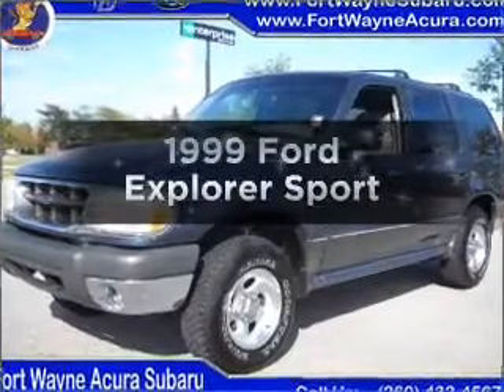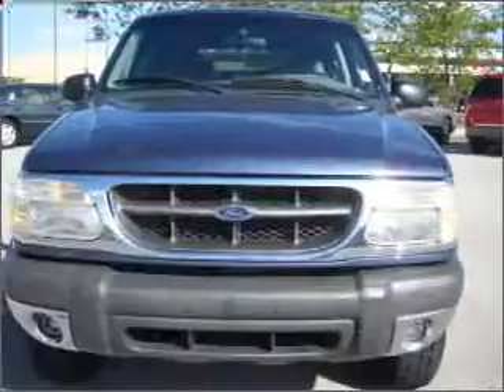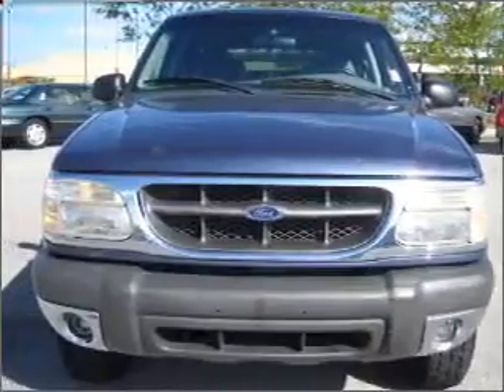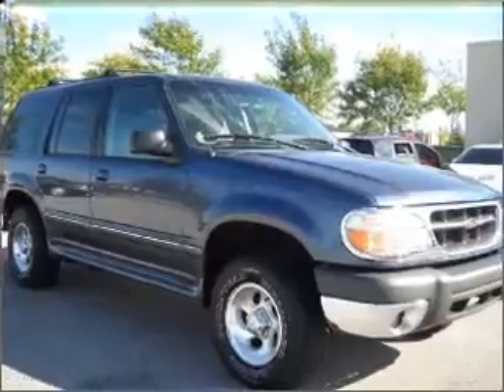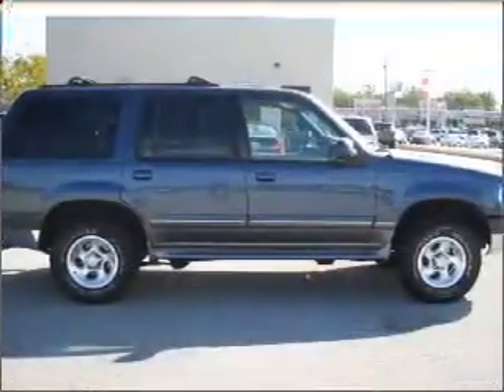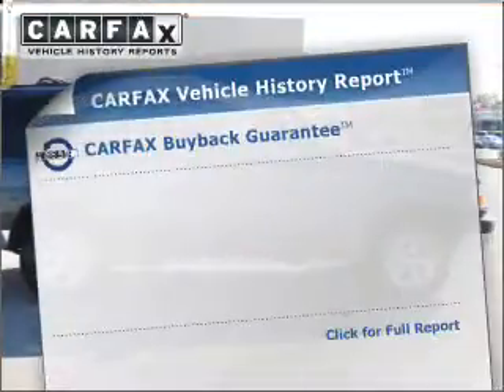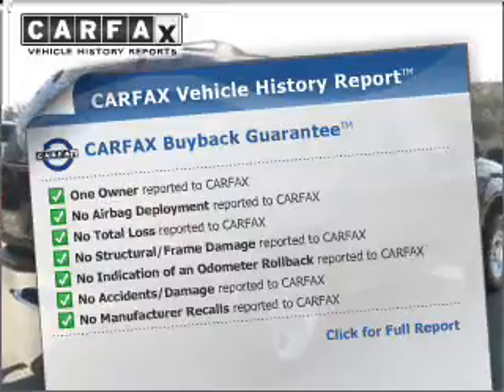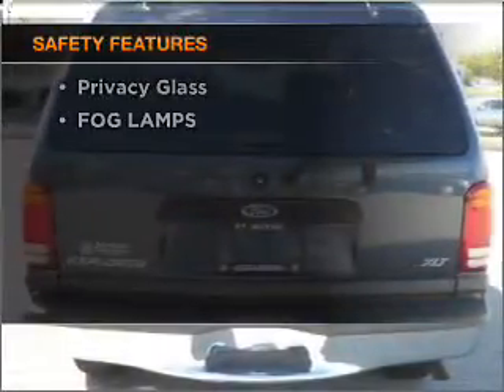1999 Ford Explorer - Ft. Wayne IN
Year: 1999
Make: Ford
Model: Explorer
Trim: Sport
Engine: 4.0 liter 6 cylinder 12 valve
Transmission: Automatic
Color: Blue
Mileage: 93757
Address:
5000 Illinois Road